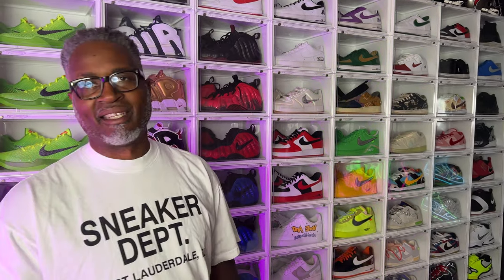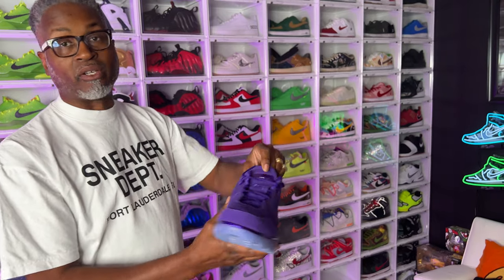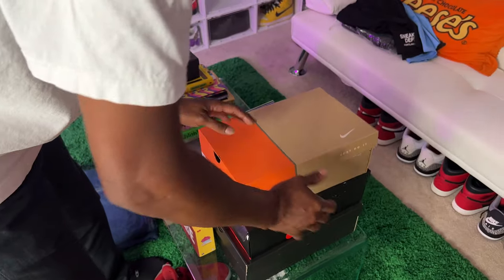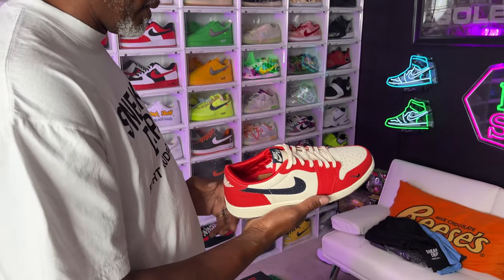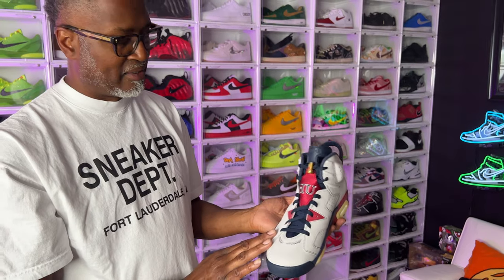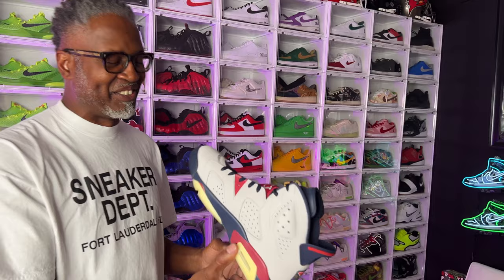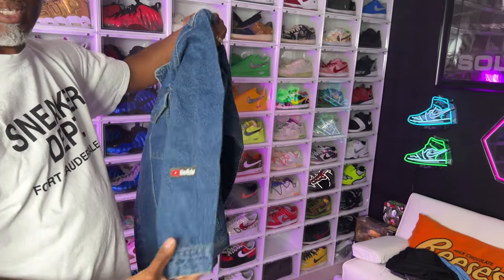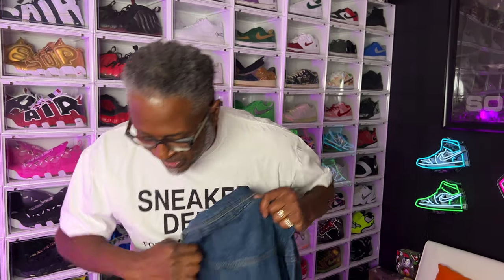Sneaker Of The Year? DJ's RARE Player Edition Shoes & Gifts (BTS)